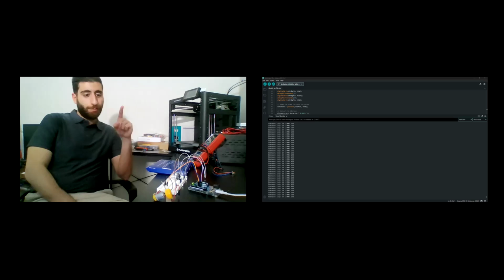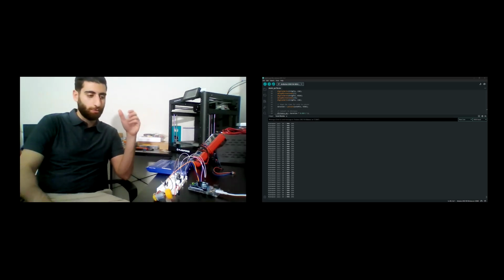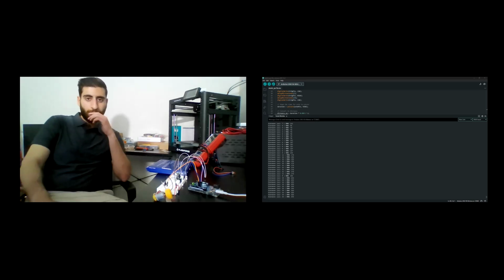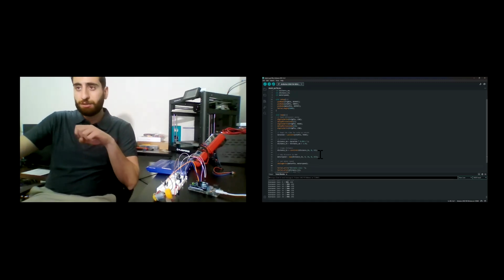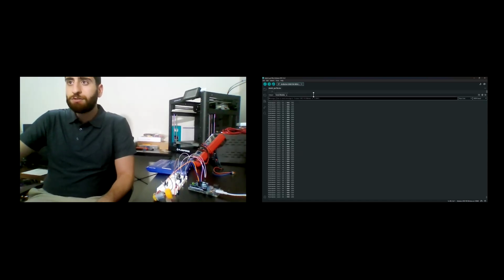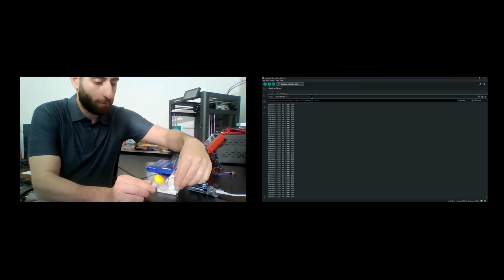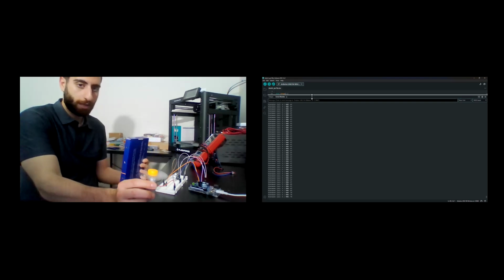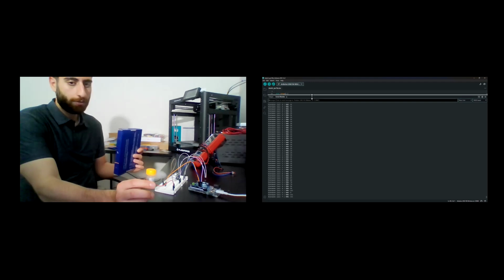Ultrasonic Sensor Controls DC Motor Speed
The objective of this tutorial is to control the speed of a DC motor using readings from an Ultrasonic Sensor (HC-SR04). We’ll use PWM to adjust motor speed based on how far an object is from the sensor — the closer it gets, the faster the motor spins (or vice versa).

Components Required:
1- Arduino UNO
2- HC-SR04 Ultrasonic Sensor
3- 5 V DC Motor
4- BJT Transistor
5- Breadboard and jumper wires